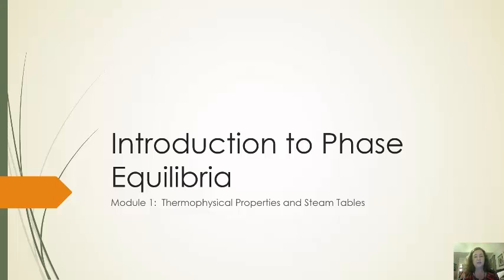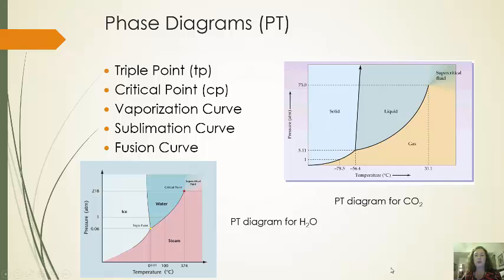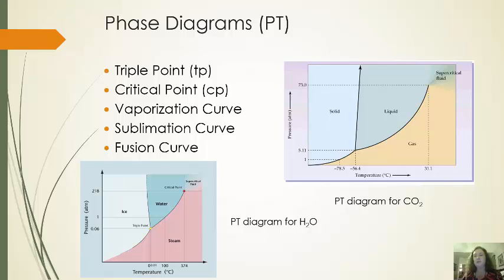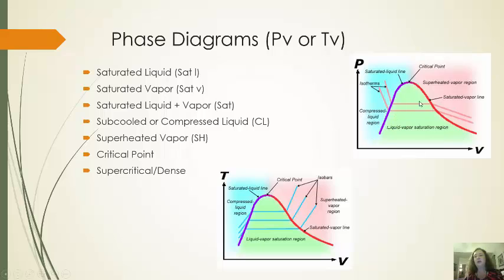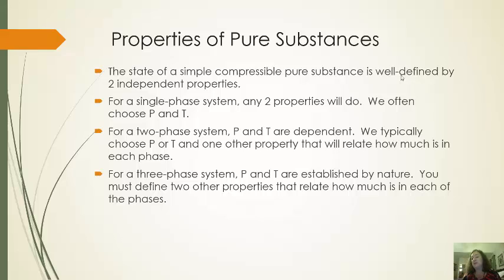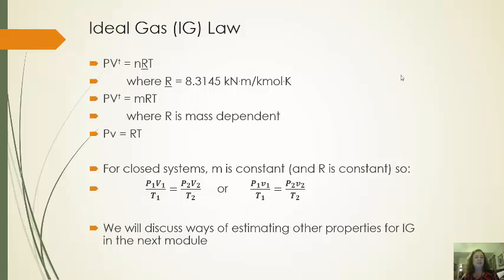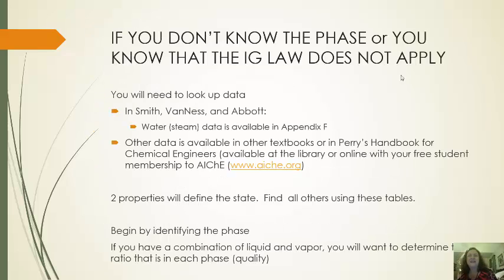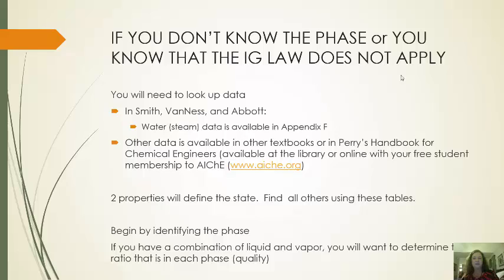Thermo Review Module 1B